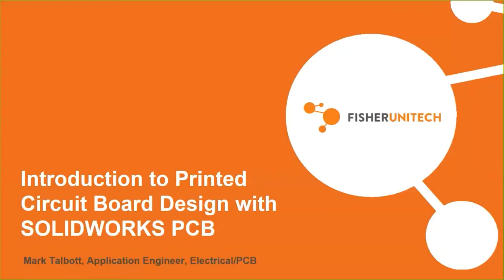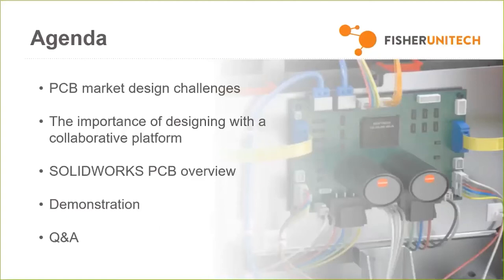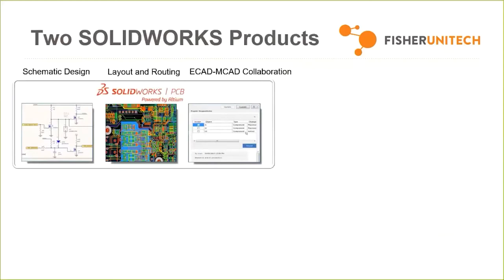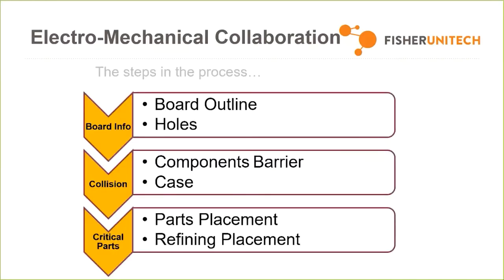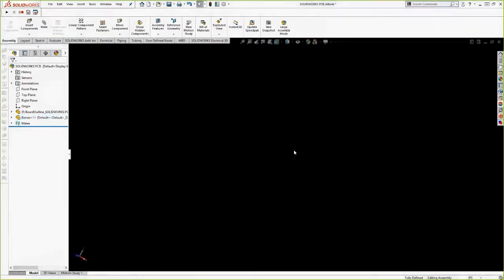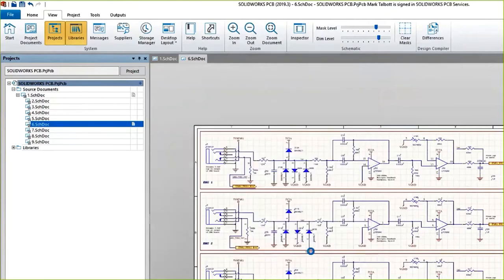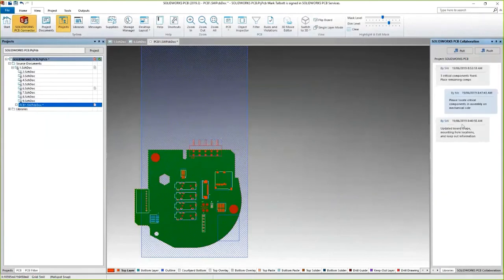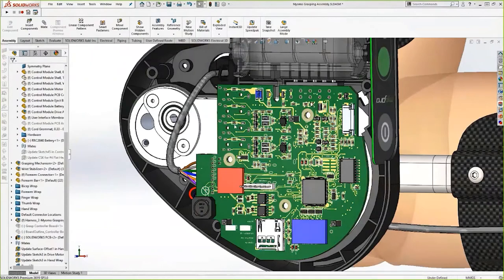Introduction to Printed Circuit Board Designs with SOLIDWORKS PCB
It can be a collaboration challenge to design today’s products with the complexity of electrical and mechanical components. During this 30 minute webinar featuring mechatronic design expert Mark Talbott, you will learn how SOLIDWORKS PCB improves collaboration between mechanical and electronic design teams to accelerate your design process, including how to:

• Create and modify PCB outlines and features based on mechanical geometry within SOLIDWORKS CAD

• Visualize PCB designs in the mechanical assembly from within SOLIDWORKS CAD to reduce time spent communicating interferences and importing/exporting non-native files

• Improve time to market with concurrent electronic and mechanical design